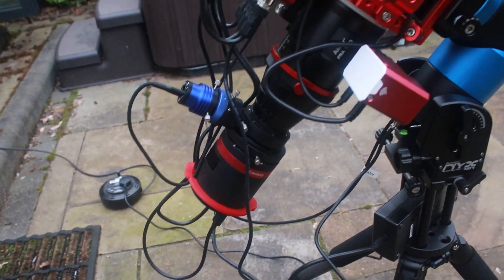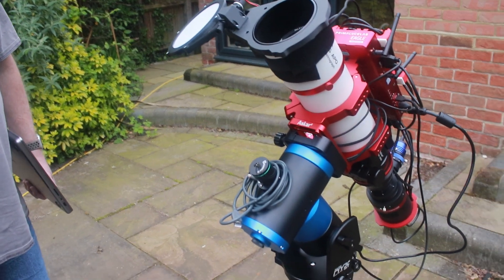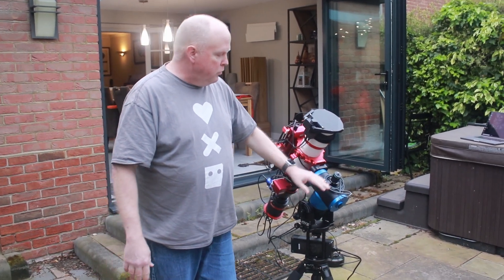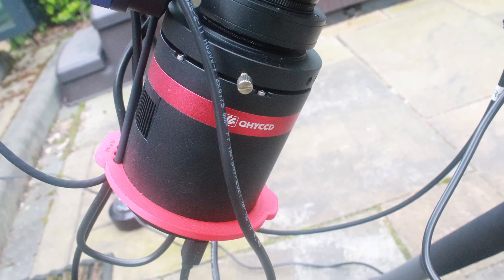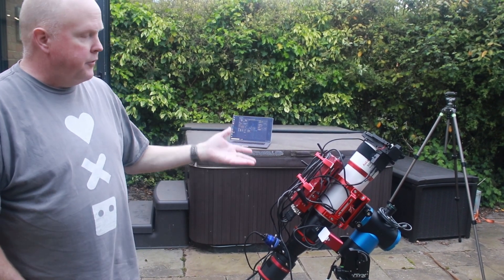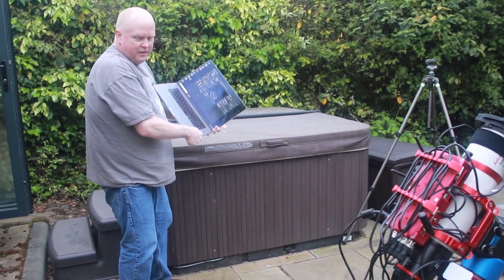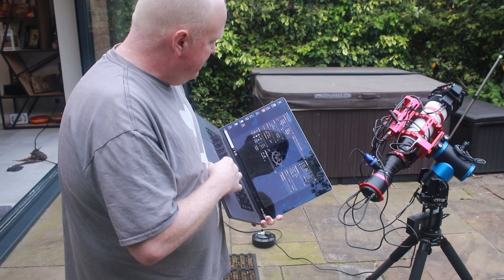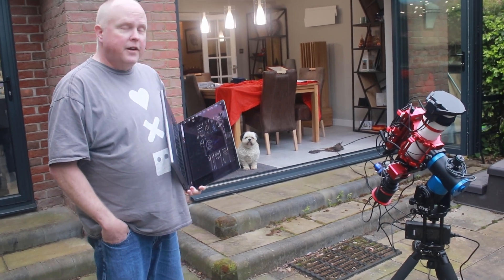Building an Incredible Imaging Setup That Fits Anywhere!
01:20  Pegasus Nyx 101
04:29 QHY PoleMaster
05:08  Deep Sky Dad Flap Panel
06:55  QHY268C Camera
07:39 PrimaLuce Labs Eagle 4
11:16  PrimaLuce Sesto Senso Focuser
11:45 Slewing the Nyx
14:42  ASKAR FRA 500 Quintuplet

All running on Night-time Imaging N Astronomy (NINA)